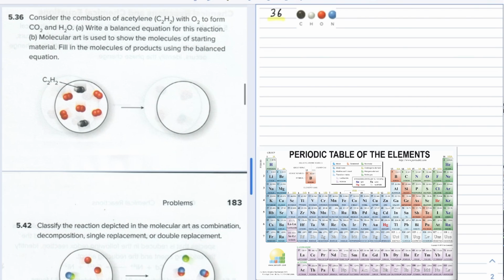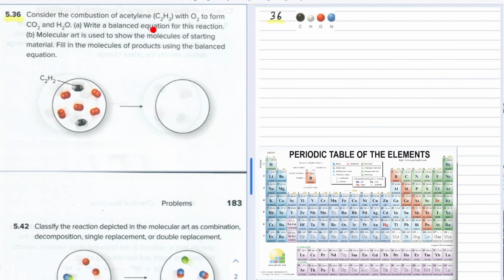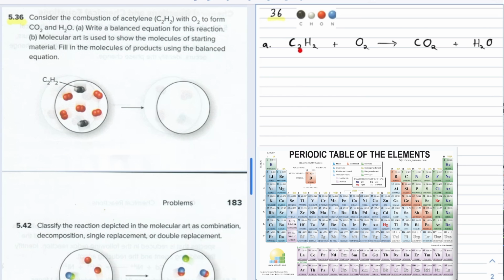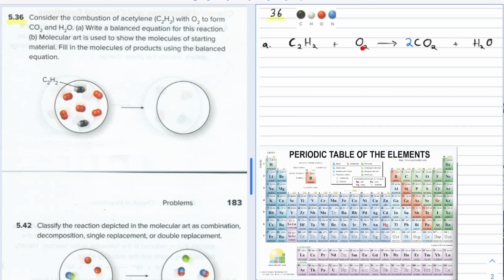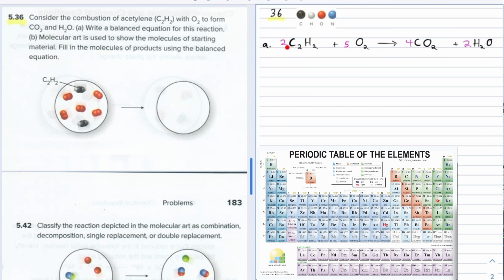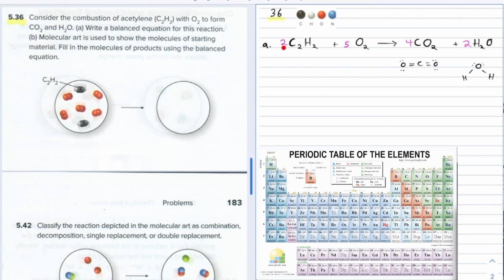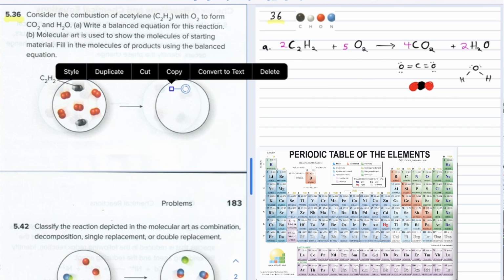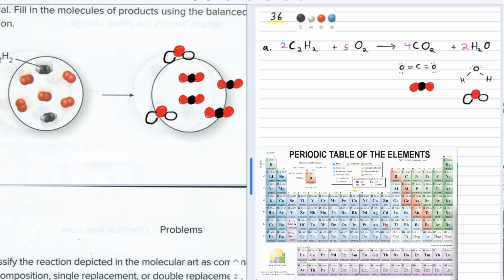Ch 5: 36 (BIOC 141)